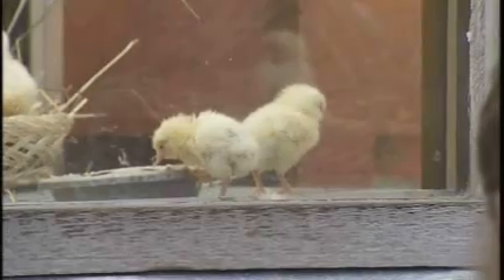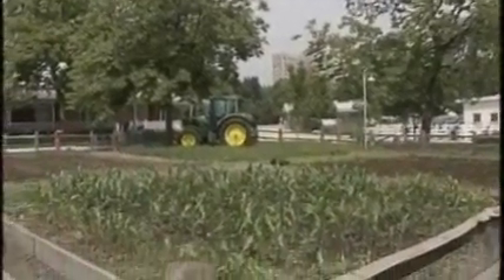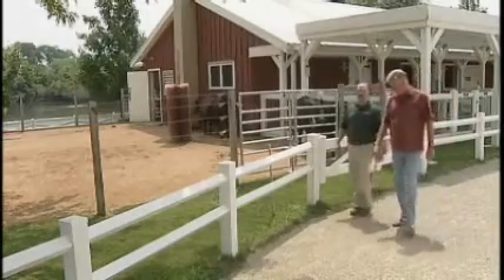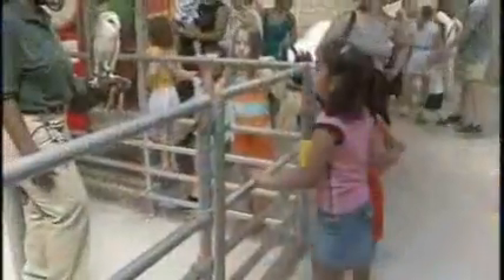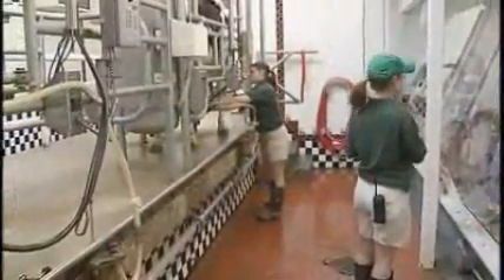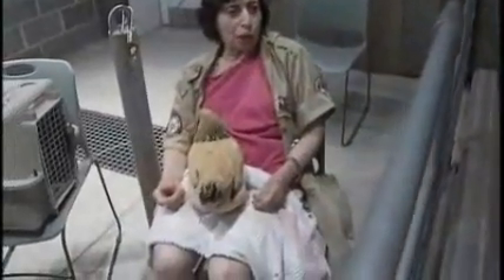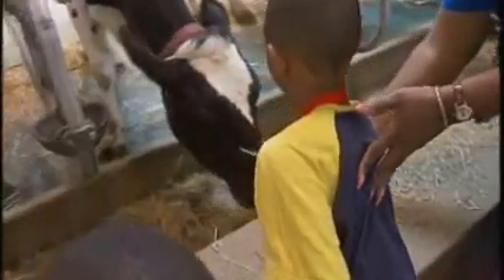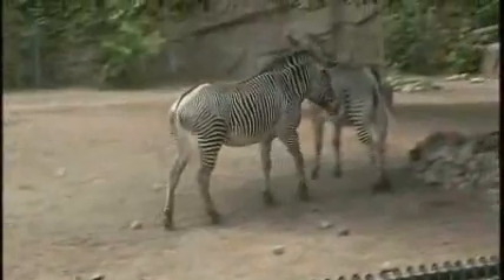Chicago's "Farm in the Zoo" - America's Heartland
America's Heartland often reports on how many people are looking for ways to re-connect with farms and ranches. One of Americas biggest cities offers a great opportunity.  for more of Episode 310.